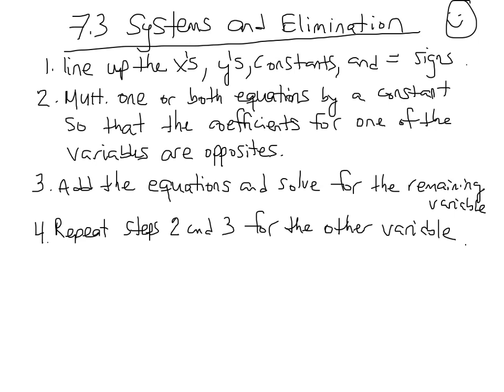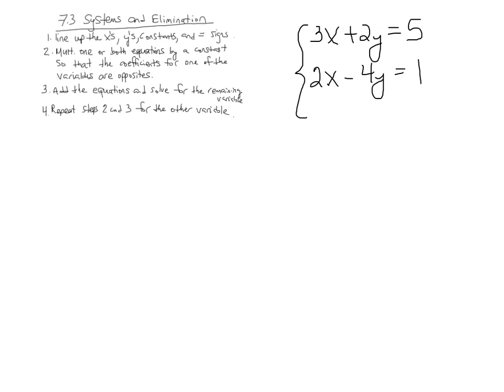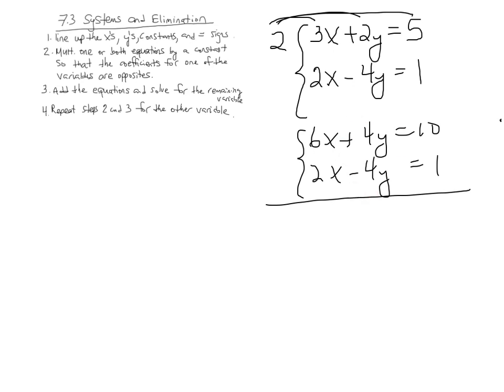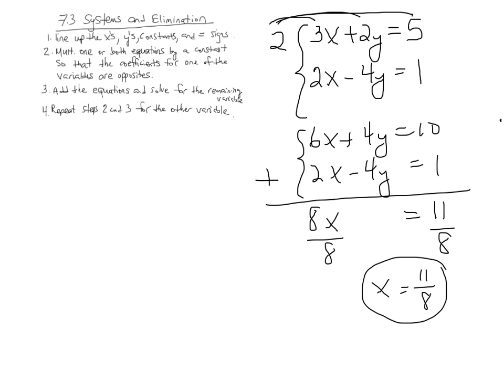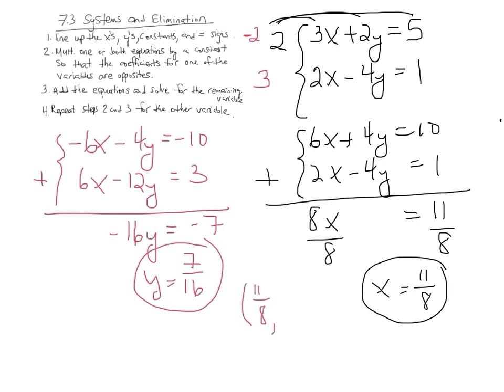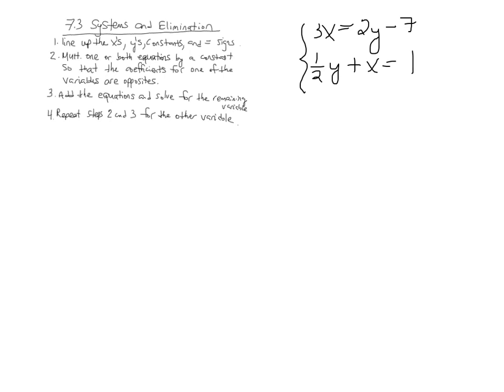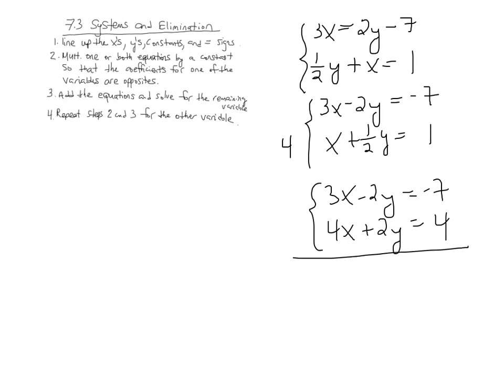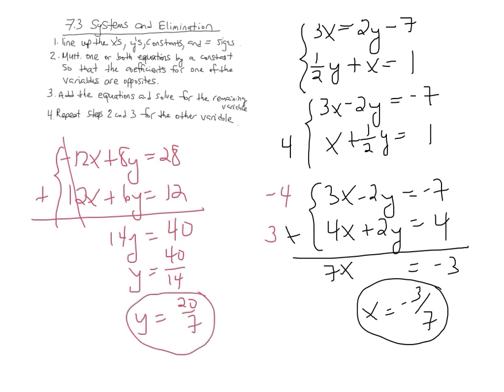7 3 Systems and Elimination